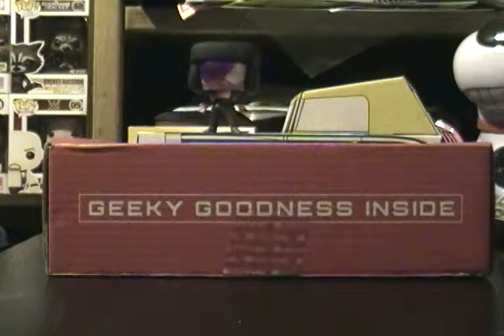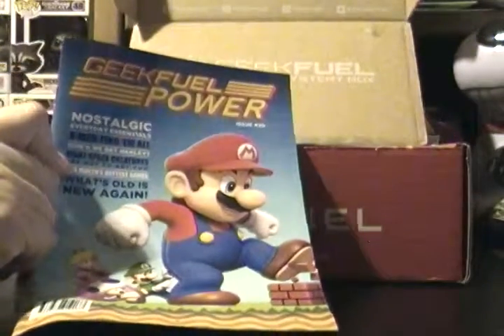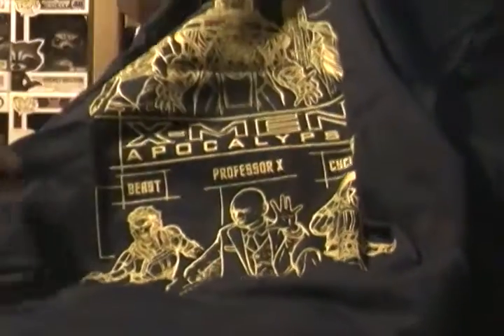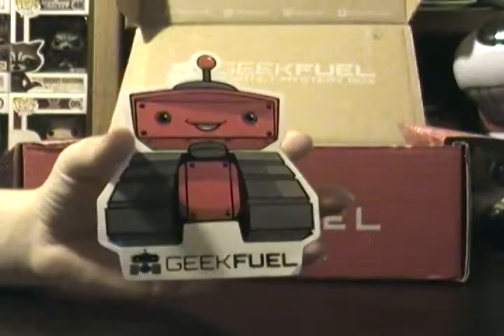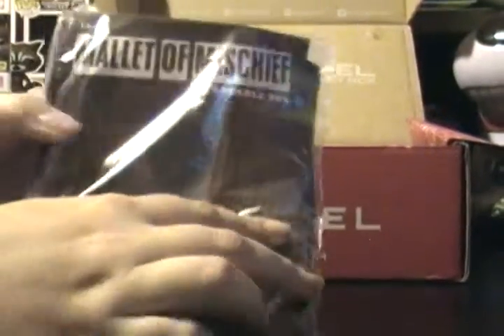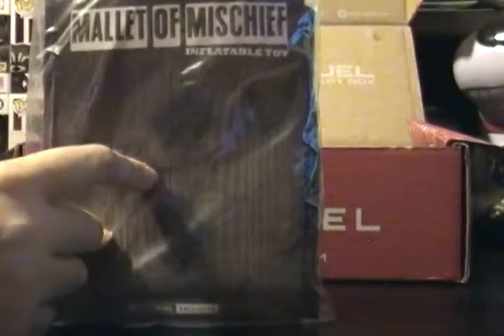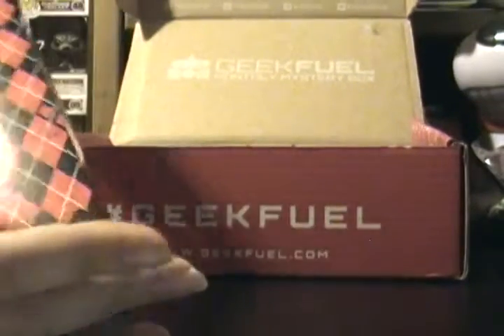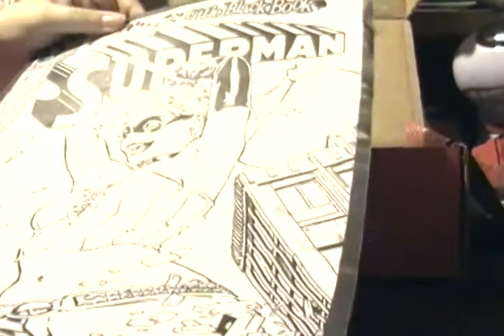Geek Fuel Unboxing September 2016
(sorry for the upload delay, life grabbed me and put me behind by a couple days)

Unboxing this month's Geek Fuel and I was unimpressed. Add the lackluster items onto the really late shipping and what do you get? One very dissapointed me.

My opinion on this box is based around how I feel about the contents which may differ from yours.

Geek Fuel Price: About $24 (with shipping included) for US subscribers